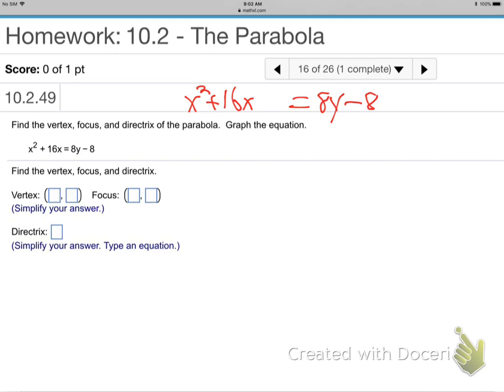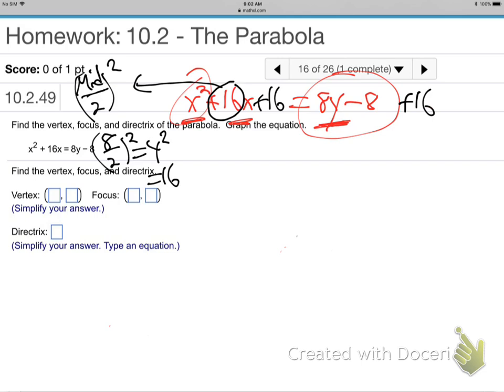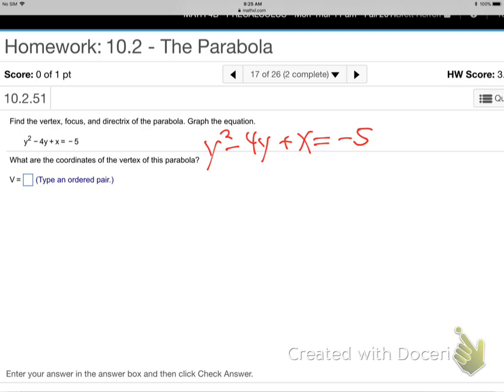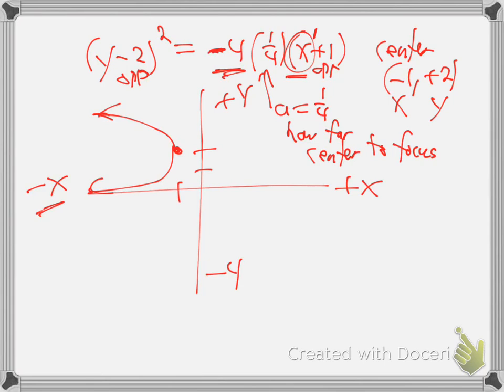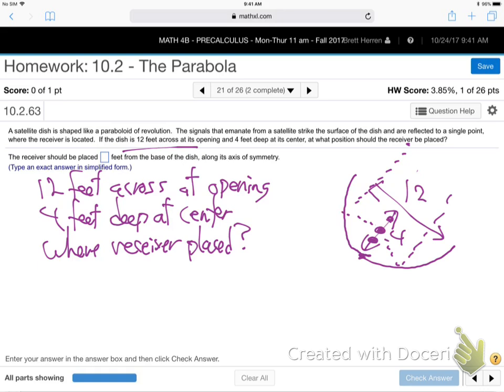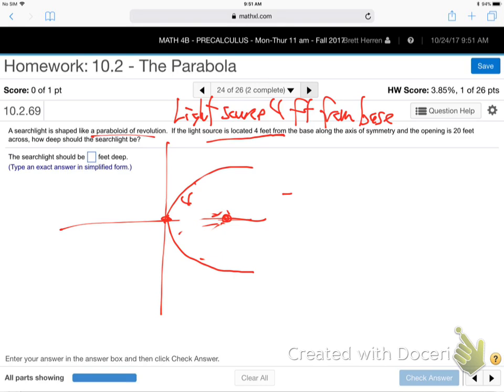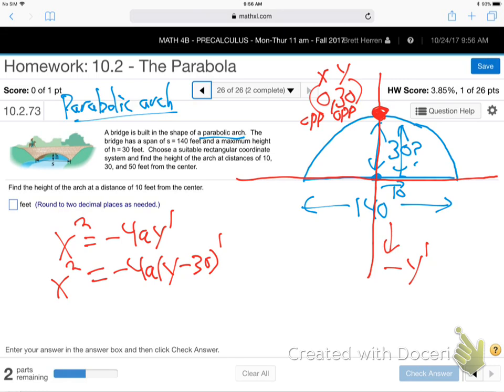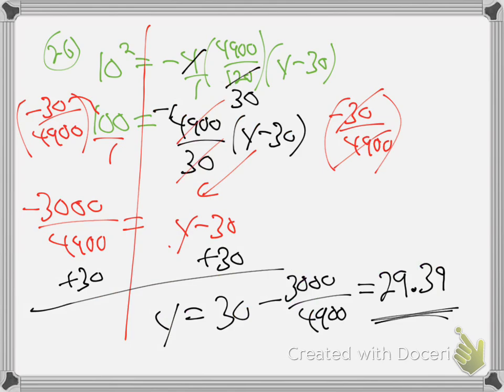m4b-tr-10.2 part 2